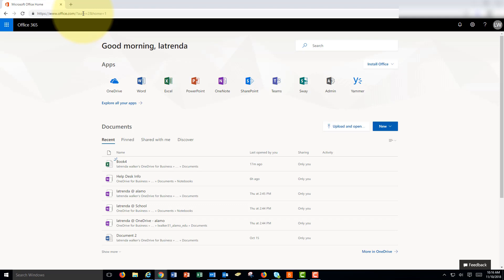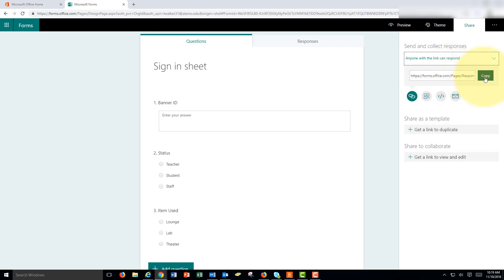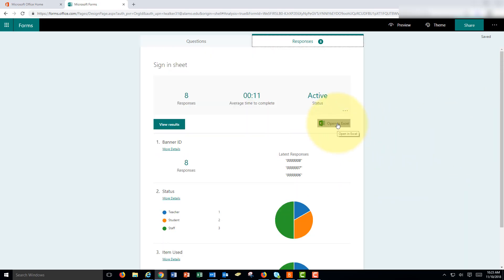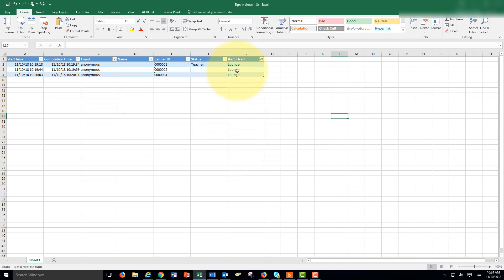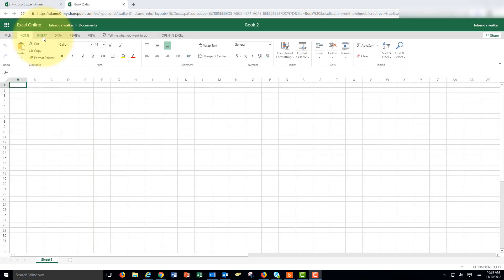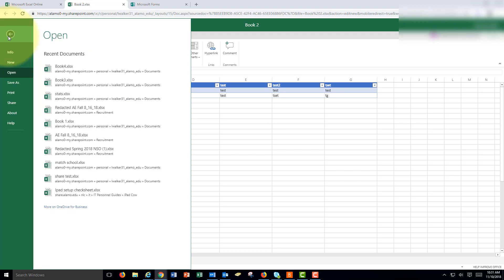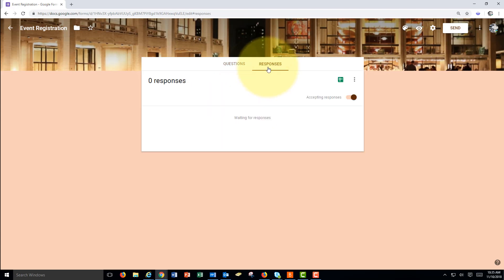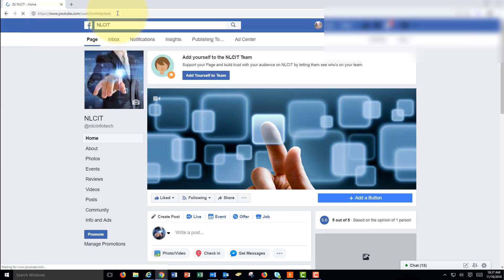Electronic Sign In Sheets | Google Forms, Microsoft Forms, Microsoft Excel Online Forms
A quick overview of free electronic sign in sheet optoins